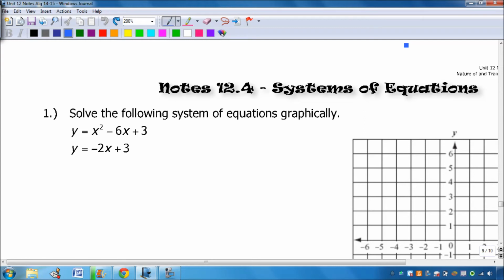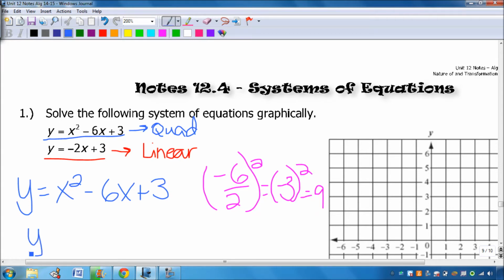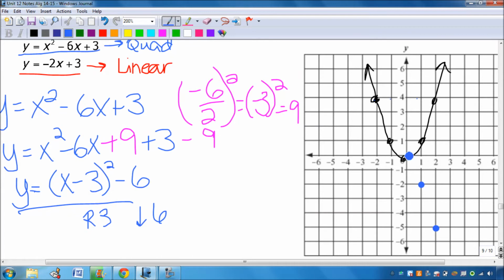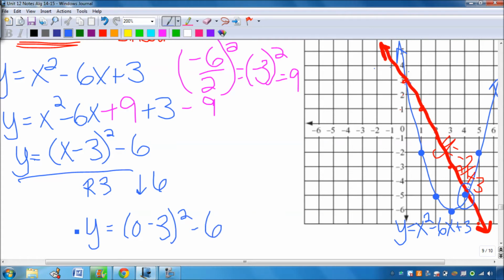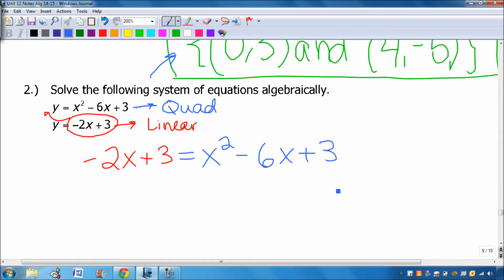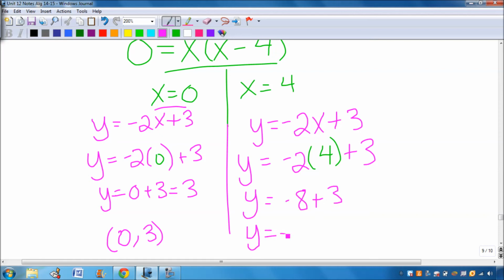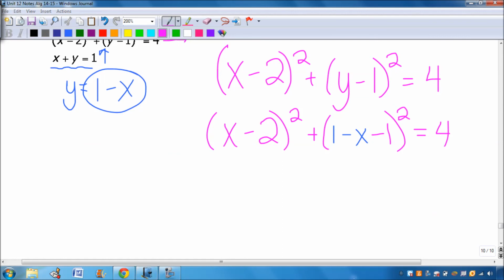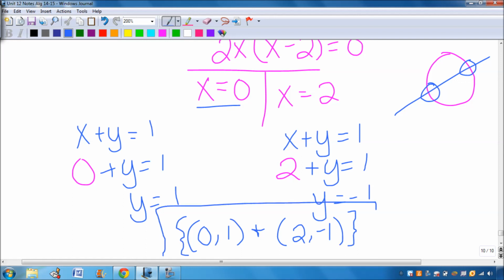Video #12.4 - Systems of Equations